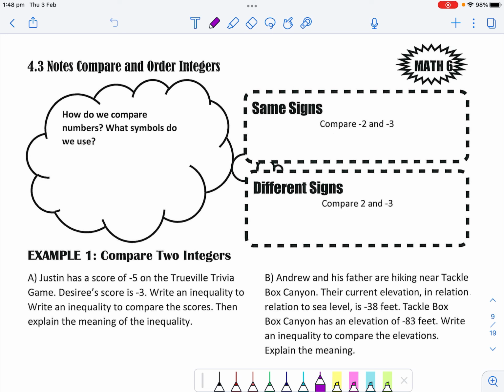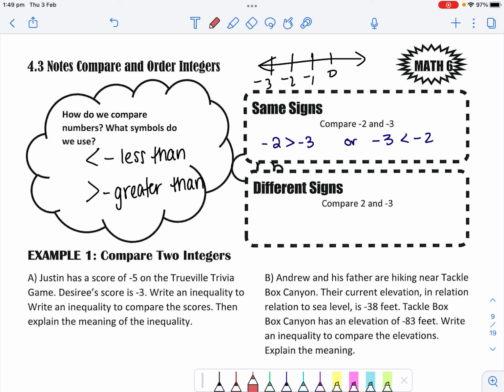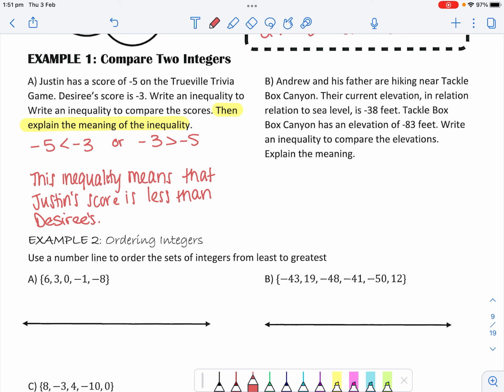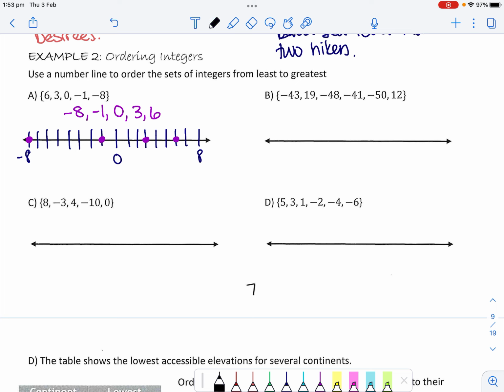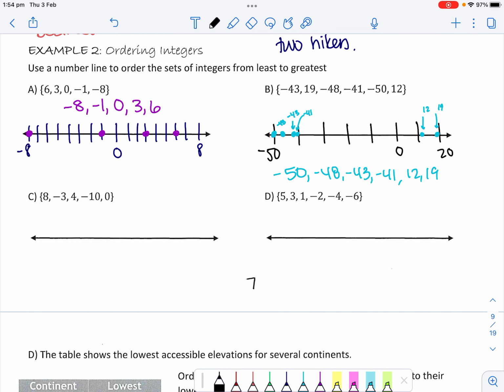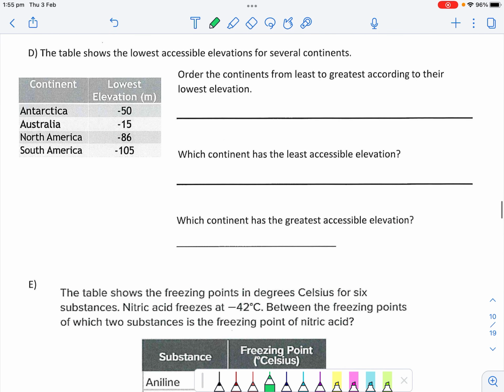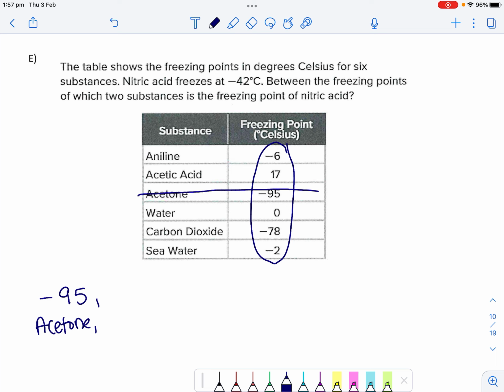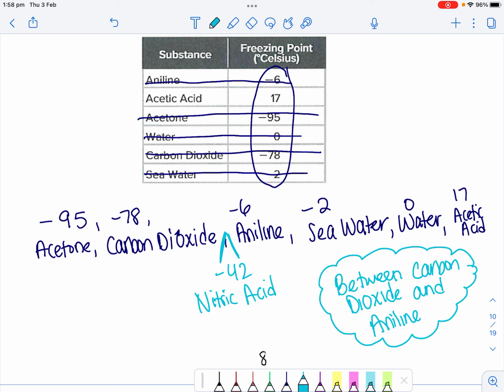M6 4.3 Comparing Integers Notes